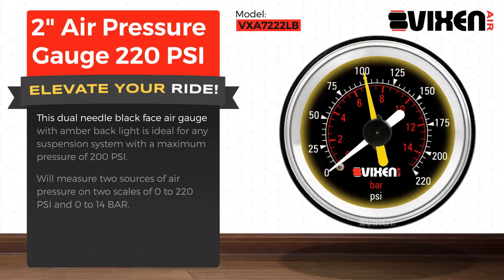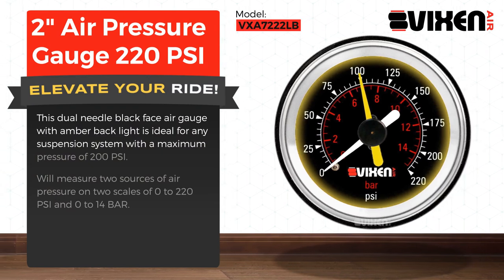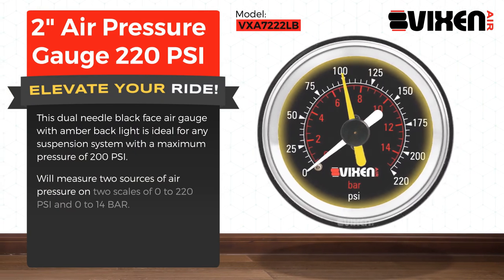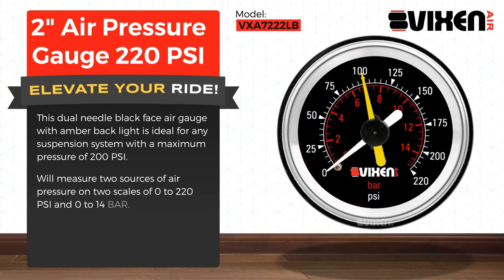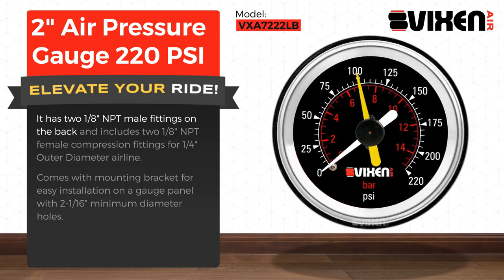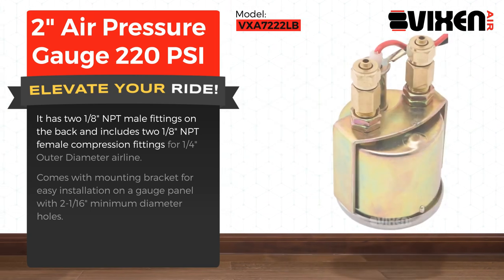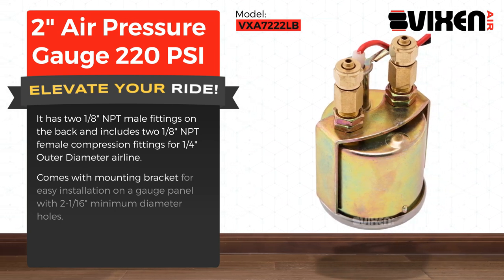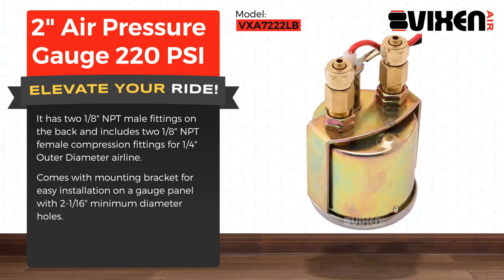📢 VIXEN AIR VXA7222LB 2" Air Pressure Gauge 220 PSI 🔥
⭐ Brand: VIXEN AIR™
⭐ Model: VXA7222LB
⭐ Product: 2" Air Pressure Gauge 220 PSI

✅ Air pressure Dial: 0-220 PSI

✅ Color: Black with Chrome Bezel

✅ Back Light (Amber)

✅ PSI/BAR Dial Maximum Precision Scale

✅ Measure two different air bag pressures

This dual needle black face air gauge with amber back light is ideal for any suspension system with a maximum pressure of 200 PSI.

Will measure two sources of air pressure on two scales of 0 to 220 PSI and 0 to 14 BAR.

It has two 1/8" NPT male fittings on the back and includes two 1/8" NPT female compression fittings for 1/4" Outer Diameter airline.

Comes with mounting bracket for easy installation on a gauge panel with 2-1/16" minimum diameter holes.